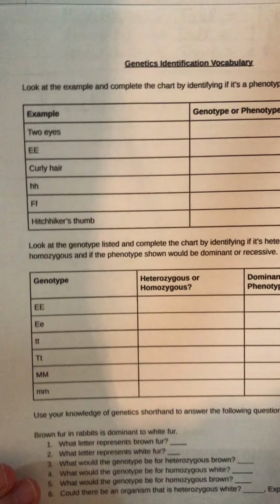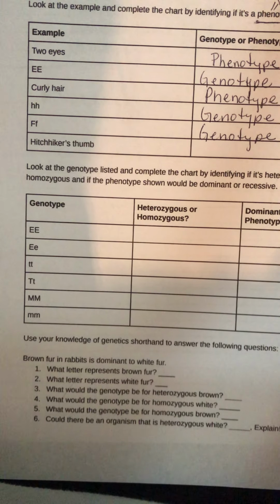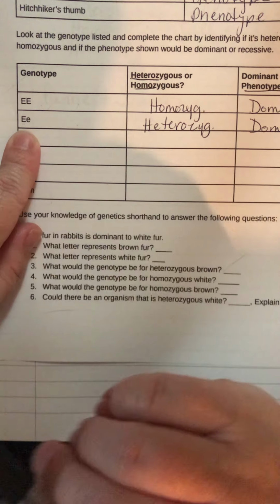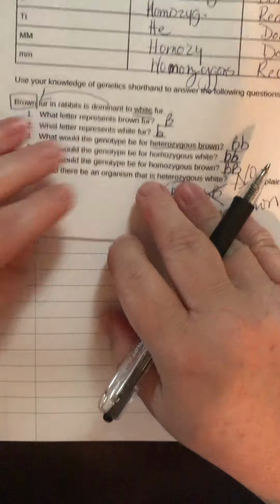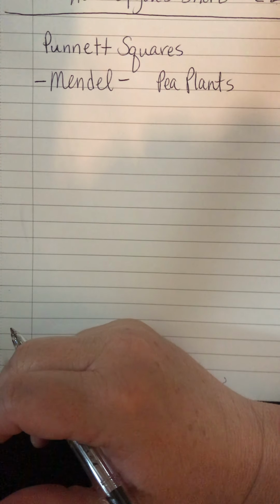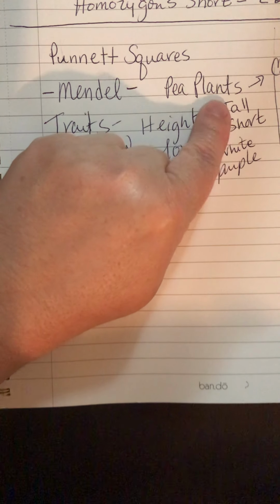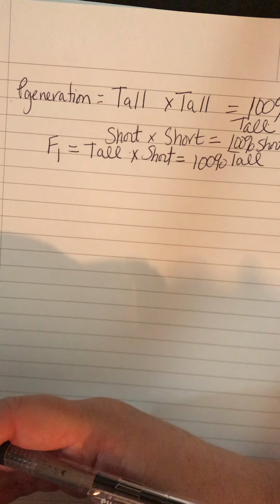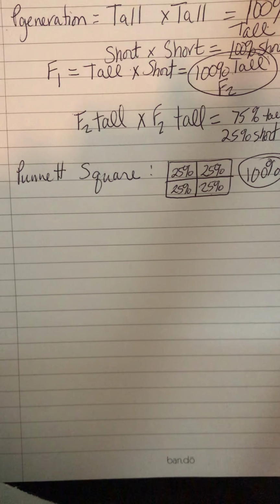June 1- Video 2- 7th grade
Review of class work and intro to Punnett Squares